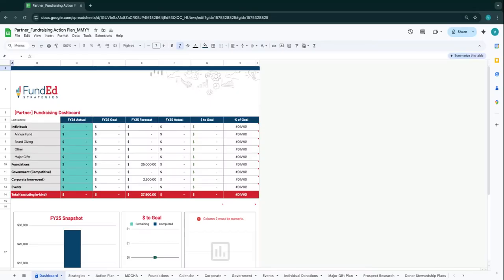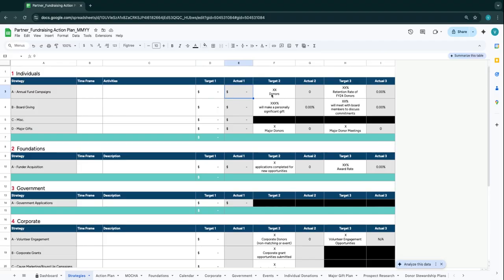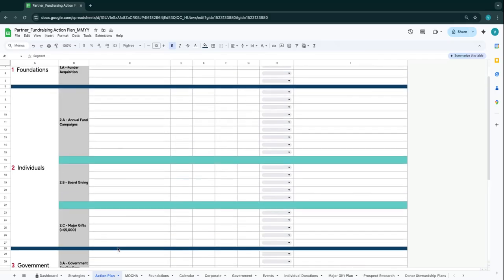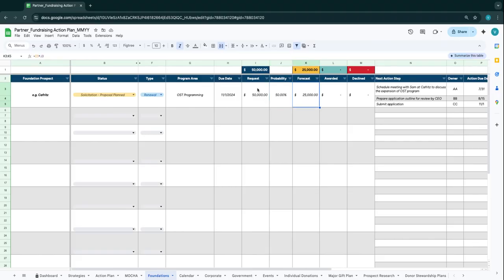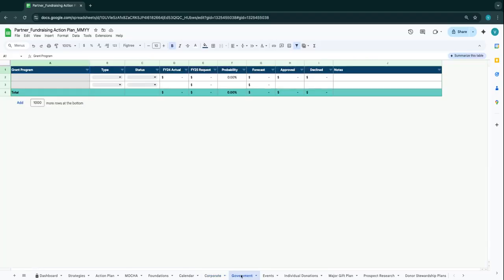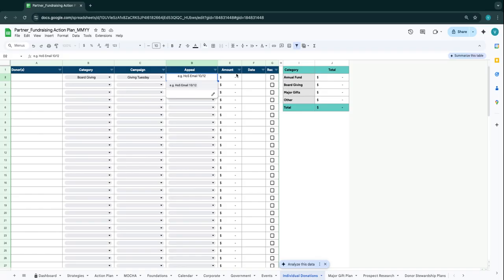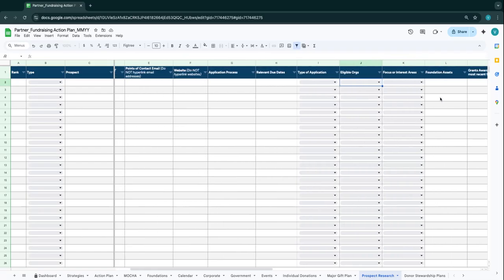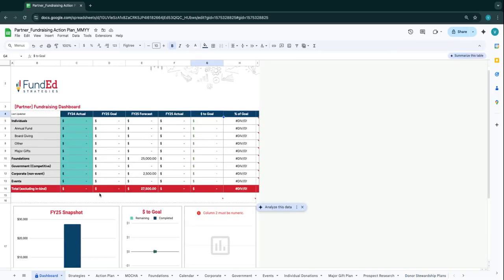Fundraising Action Plan Overview